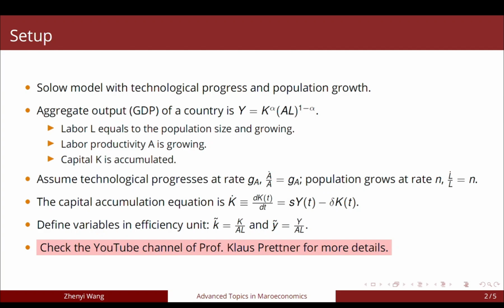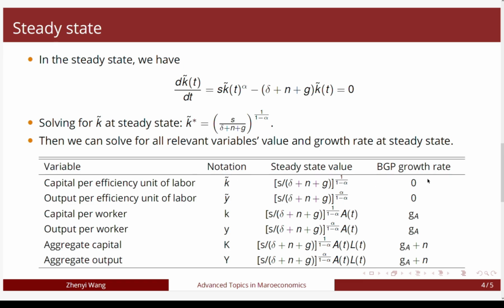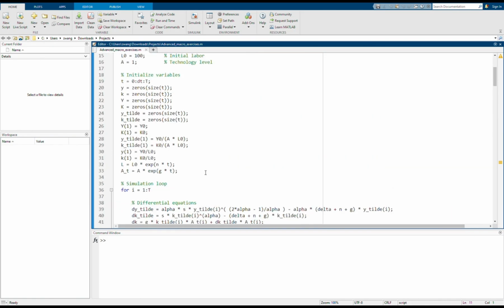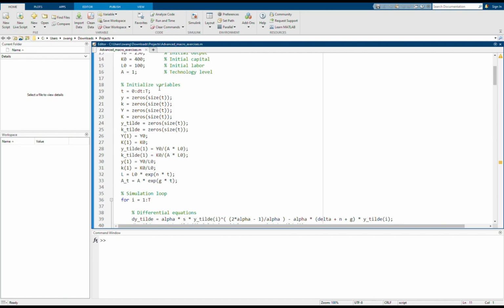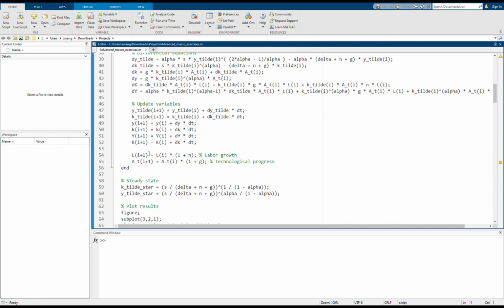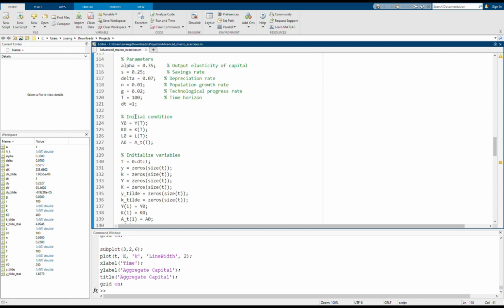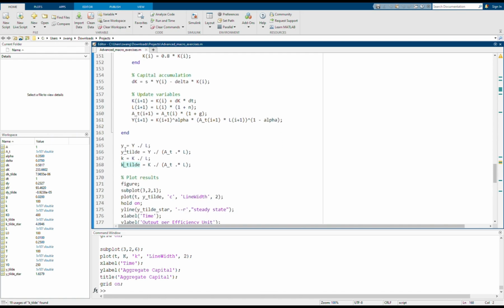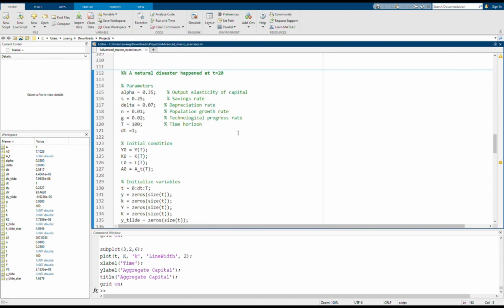Natural Disaster in the Solow Model | Simulation of the Solow Model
In this video, Zhenyi Wang implements the Solow model numerically in Matlab and simulates the effects of a natural disaster that destroys a part of the capital stock.